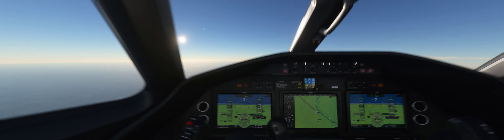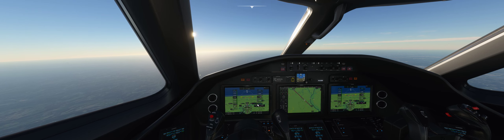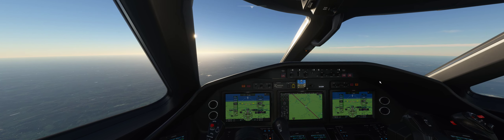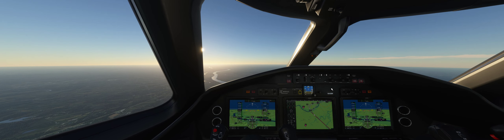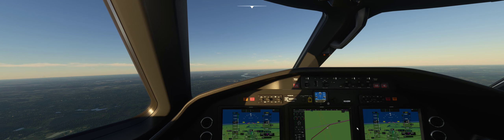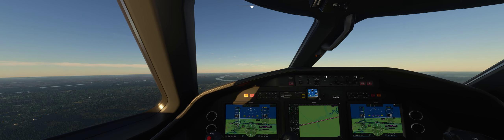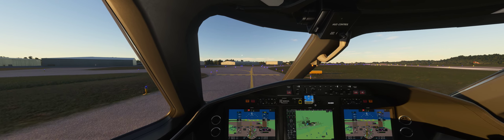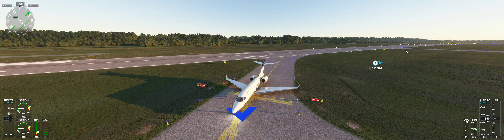Sunset landing at Spirit of St. Louis Airport KSUS! AMAZING ULTRA GRAPHICS!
Pleasant 72 minute flight up from Fulton County, Atlanta, GA (KFTY) to Spirit of St. Louis Airport, just west of St. Louis, MO (KSUS) in the Longitude.  Landed about 20 minutes before sunset - GORGEOUS ultra graphics on this one on short final!  A few oddities with the approach led to us landing without clearance (it happens!) but it was a safe landing on a beautiful midwestern evening.  Welcome to St. Louis!